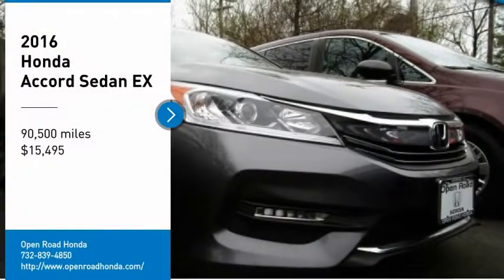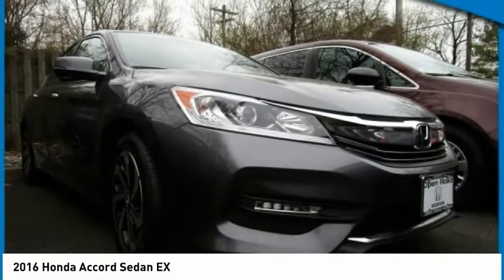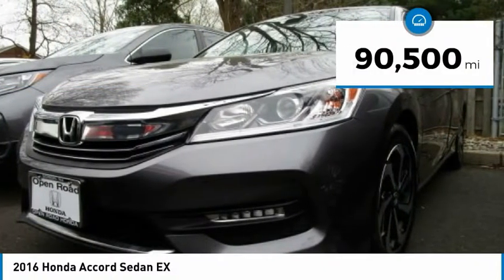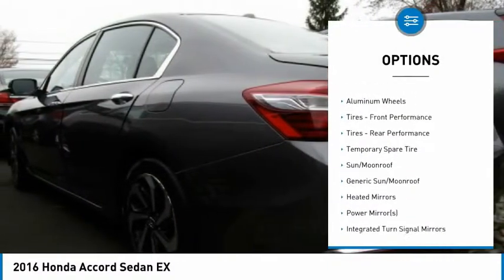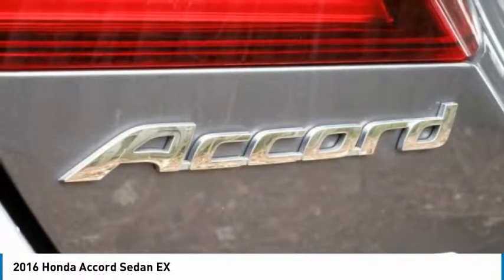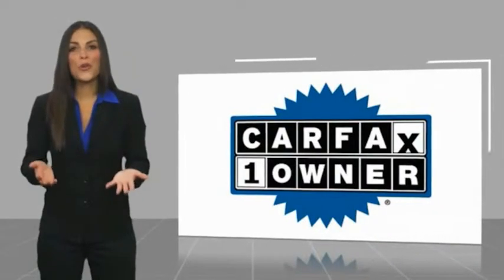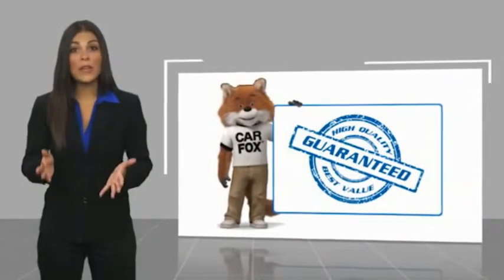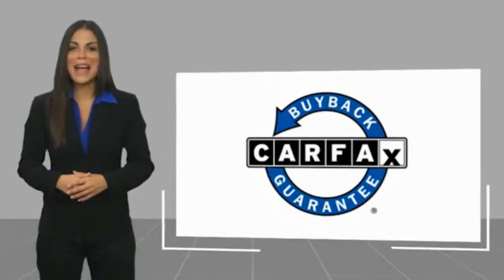2016 Honda Accord Sedan Edison NJ 119802A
2016 Honda Accord Sedan EX

Modern Steel Metallic exterior and Gray interior, EX trim. CARFAX 1-Owner, Superb Condition. EPA 37 MPG Hwy/27 MPG City! Moonroof, iPod/MP3 Input, CD Player, Satellite Radio, Aluminum Wheels, Back-Up Camera. AND MORE!KEY FEATURES INCLUDESunroof, Back-Up Camera, Satellite Radio, iPod/MP3 Input, CD Player MP3 Player, Remote Trunk Release, Keyless Entry, Steering Wheel Controls, Child Safety Locks. Honda EX with Modern Steel Metallic exterior and Gray interior features a 4 Cylinder Engine with 185 HP at 6400 RPM*. Non-Smoker vehicle, Originally bought here, Balance of Factory Warranty if applicable.EXPERTS CONCLUDEEdmunds.com explains The Accord continues to impress with its responsive handling, composed ride, abundance of interior room, comprehensive feature set, fuel-efficient yet powerful engines and high crash test scores.. Great Gas Mileage: 37 MPG Hwy.MORE ABOUT USWelcome to Open Road Honda your online source for quality pre-owned automobiles. Our finance sources can accommodate any buyer with problem credit quick approvals and comfortable terms make it easy to drive away in the car of your choice. Open Road Honda is a family owned and operated business that has been in business for years. Our customers are our extended family and we strive to give them the service and attention that they deserve.Horsepower calculations based on trim engine configuration. Fuel economy calculations based on original manufacturer data for trim engine configuration. Please confirm the accuracy of the included equipment by calling us prior to purchase.